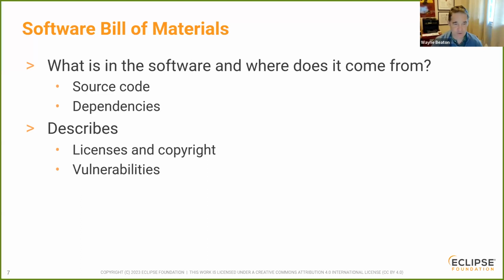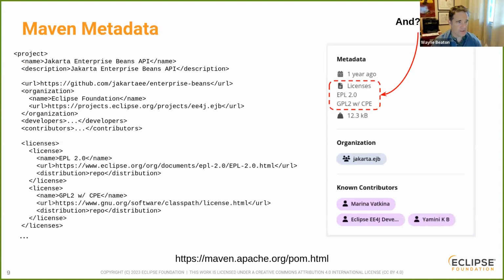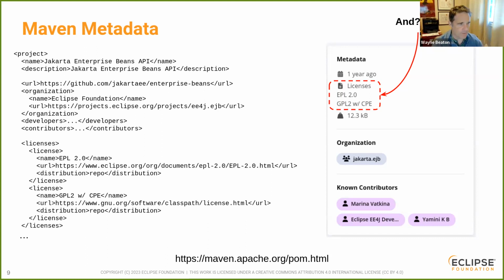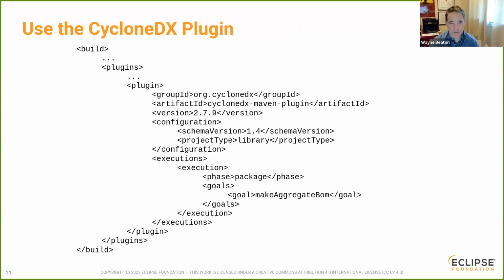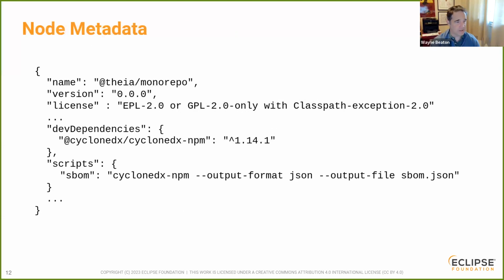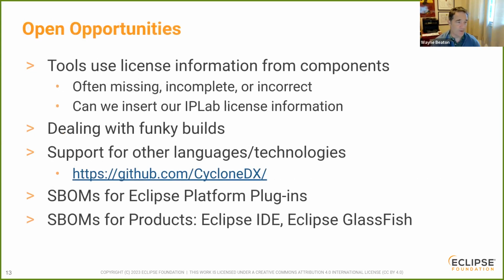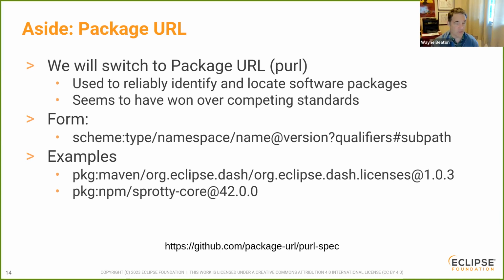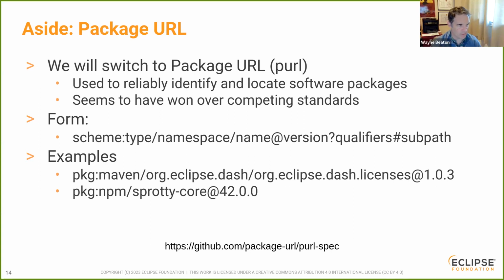Office Hours: SBOMs and Metadata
Generating SBOMs directly as part of your build, and (at least in the case of Maven) sharing them to the software repository is relatively straightforward. To really leverage the the tools to generate SBOMs, however, we need your help to tighten up the metadata captured in your build scripts (e.g., capture license information as SPDX expressions in your pom.xml file) and update your builds to generate the SBOMs.